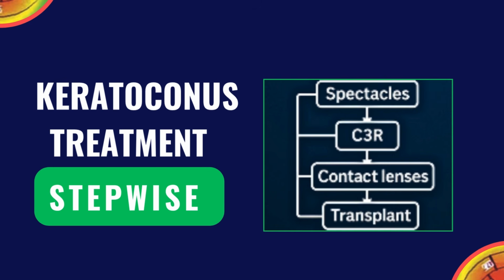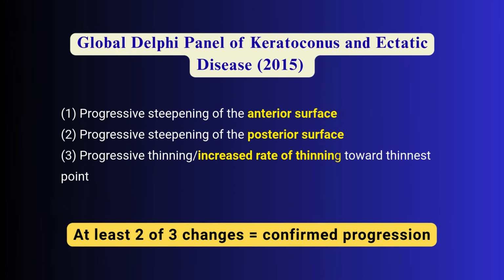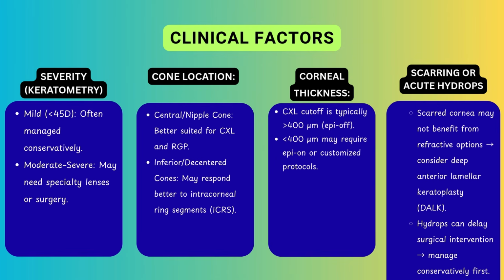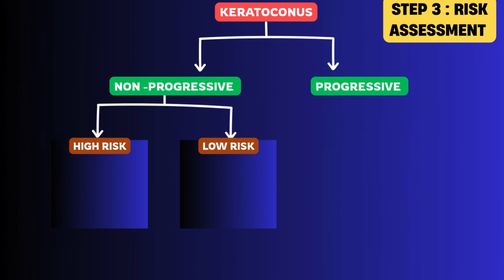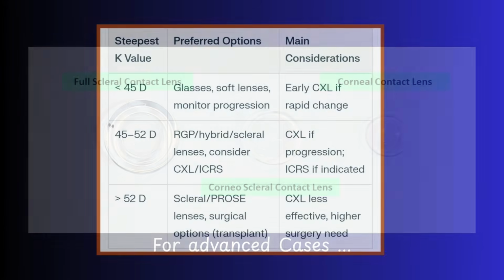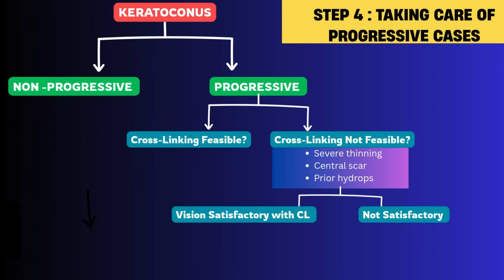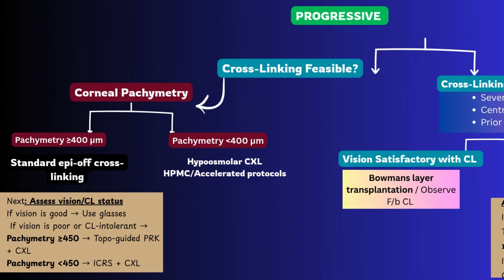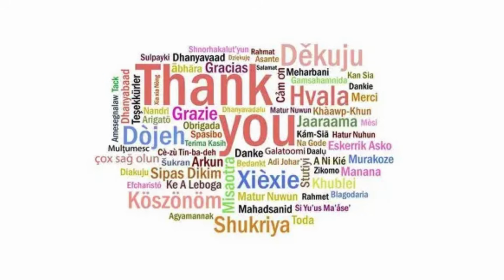Keratoconus Treatment Algorithm Explained | Step-by-Step Guide for Students & Beginners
Struggling to understand how keratoconus is managed clinically? In this video, we simplify the step-by-step treatment algorithm for keratoconus—from basic concepts like epi-on, epi-off, accelerated CXL to advanced decision-making involving cross-linking, contact lenses, and keratoplasty.

We discuss:
📌 Prerequisites before treatment
📌 How to assess disease progression
📌 When to choose CXL, when to rehabilitate vision
📌 A clear flowchart for clinical decision-making
📌 Beginner-friendly terms and logic

Whether you're an ophthalmology student, a resident, or just brushing up your concepts—this video brings clarity and confidence in tackling keratoconus management.

📚 More advanced videos will be available in the membership section.